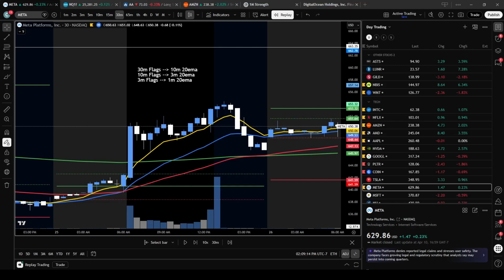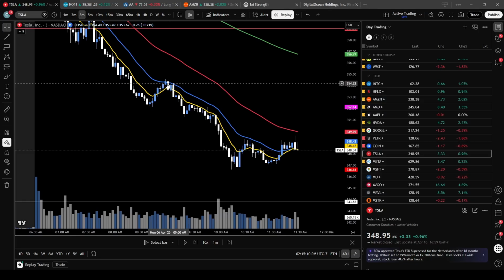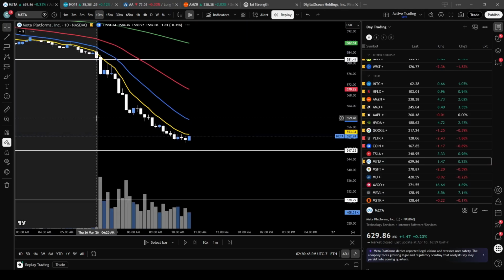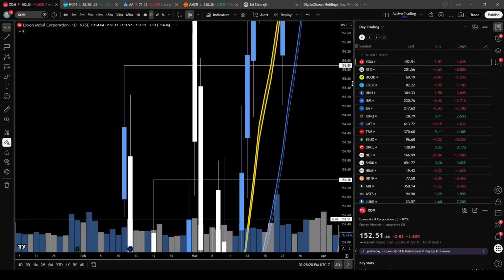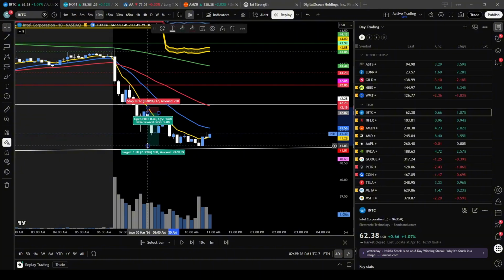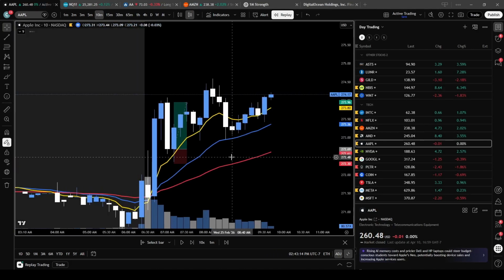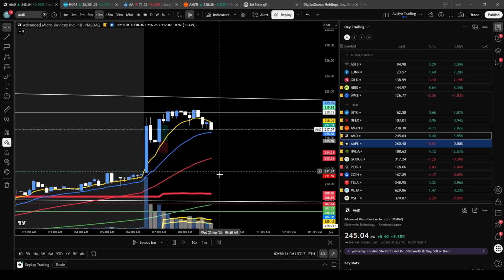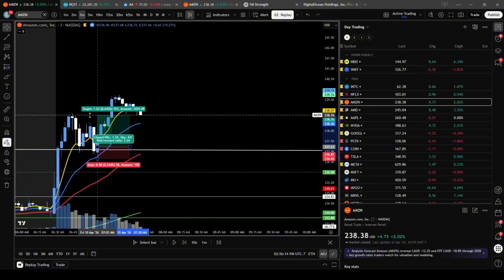How To REALLY Trade Flags Using the 20EMA | Breakout Society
We stream every day in our FREE discord during the trading session and after hours, where we live trade, backtest, and host QnAs. Join our FREE discord below!

Trading stocks, options, and futures involves substantial risk and is not suitable for every investor. You may lose part or all of your capital. Past performance is not indicative of future results. Hypothetical or simulated performance results have limitations and do not represent actual trading.

You are solely responsible for your own trading decisions. Always conduct your own research and consult with a licensed financial professional before making investment decisions.

By watching this content, you acknowledge and agree that you are responsible for your own financial actions.